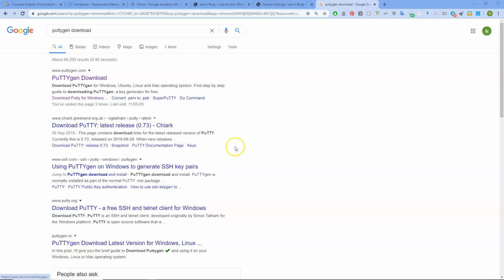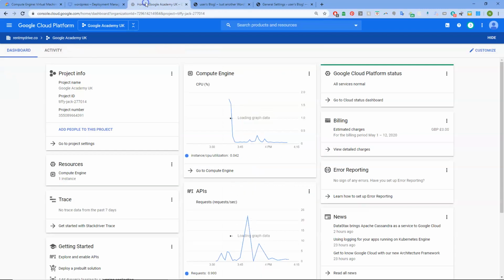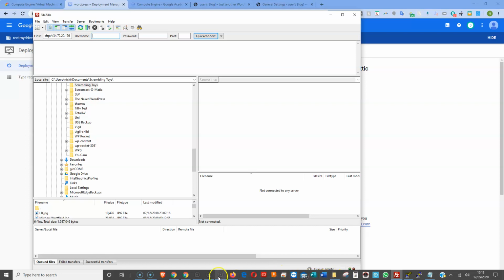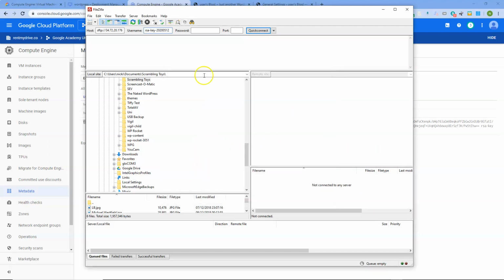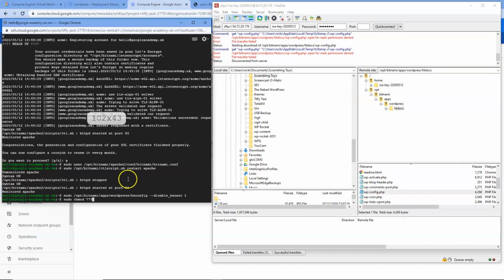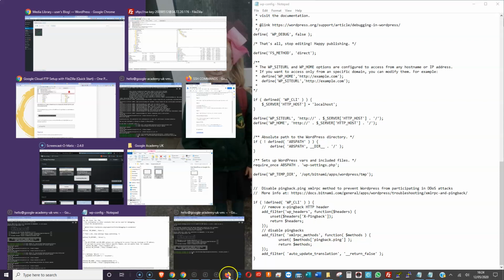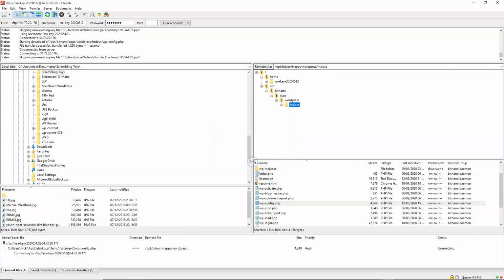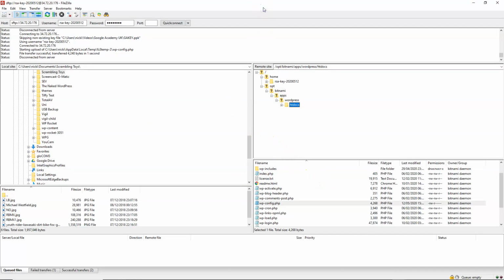Host WordPress on Google Cloud Platform - Set-up FTP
In this video (part 2 of the playlist) we cover setting up FTP with FileZilla so that we can define https in the wp-config.php and also increase WP Memory limit from the standard 40M to 256M.

It is a really straight forward process and YOU will be up and running in no time.

DON'T SETTLE FOR GARDEN VARIETY HOSTING COMPANIES.